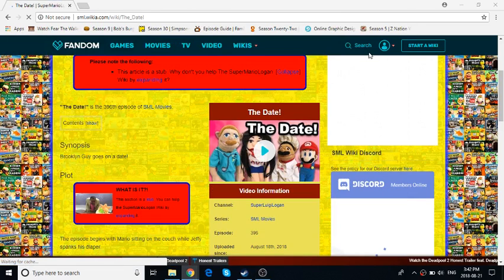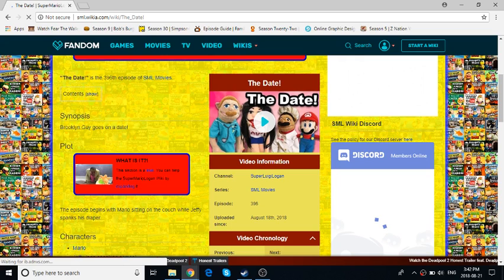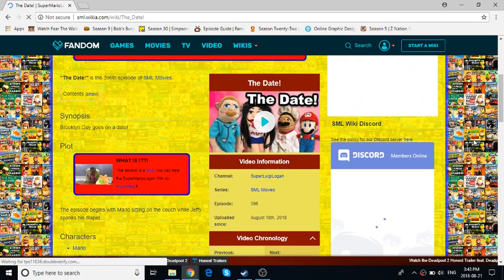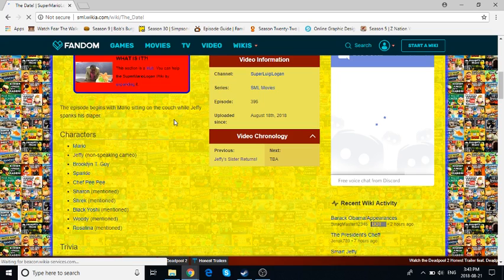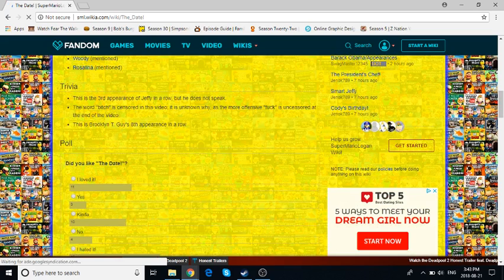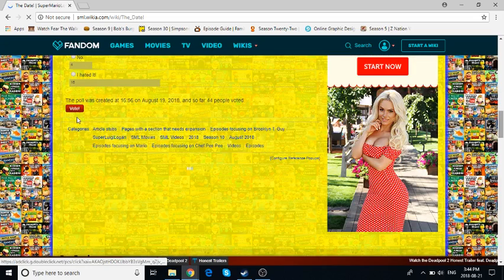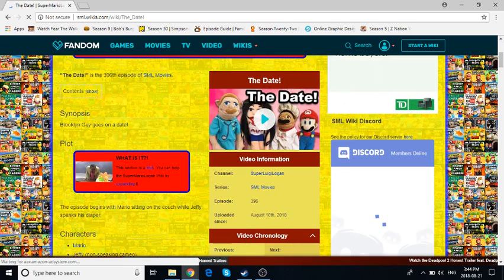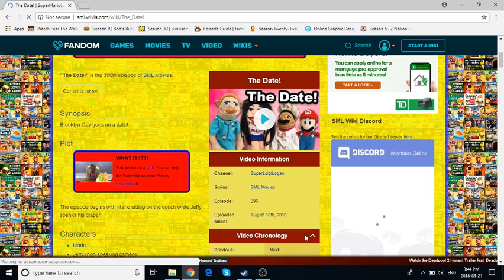SML: The Date! Review - 396